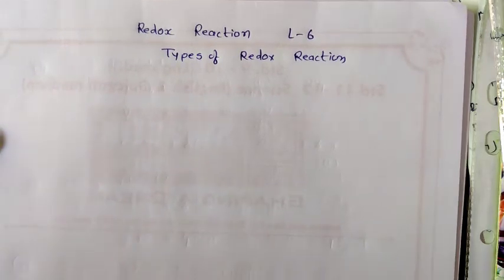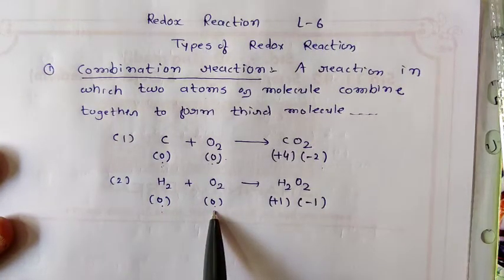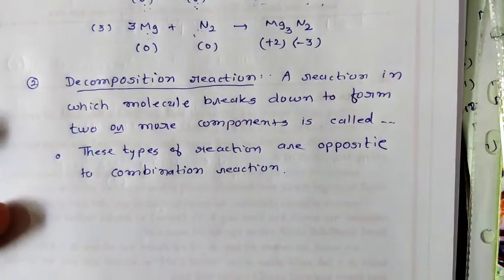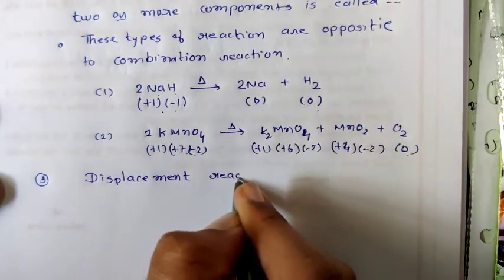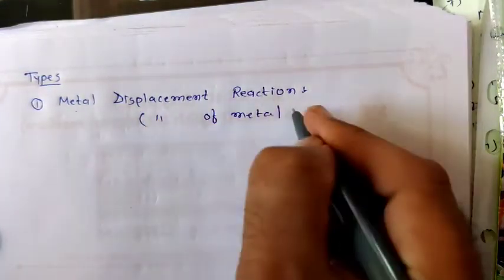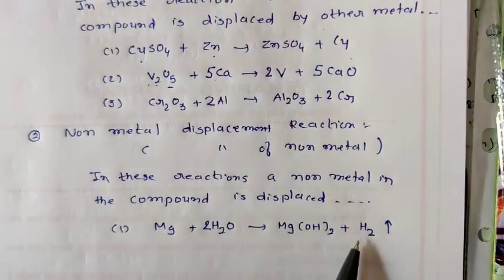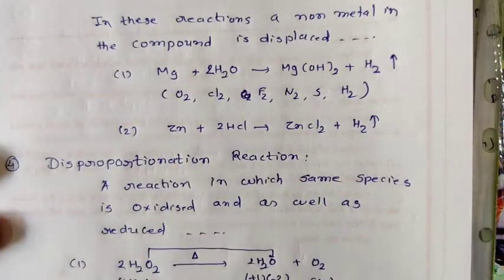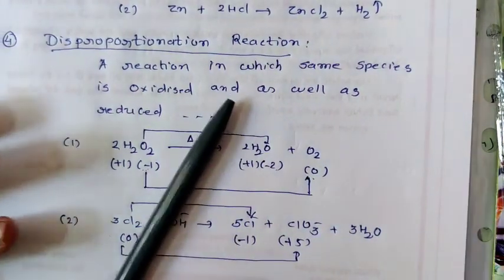Redox reaction lecture 6 types of redox reaction